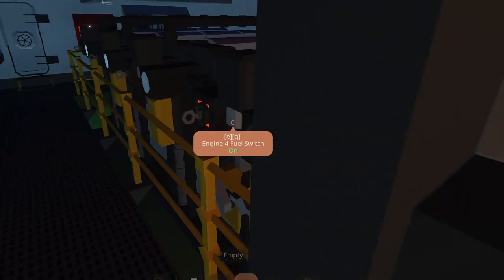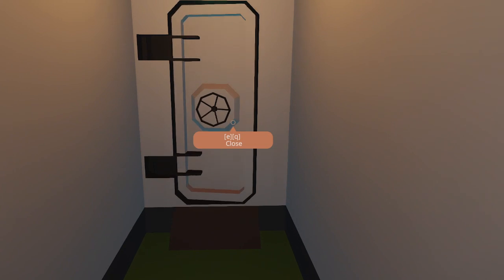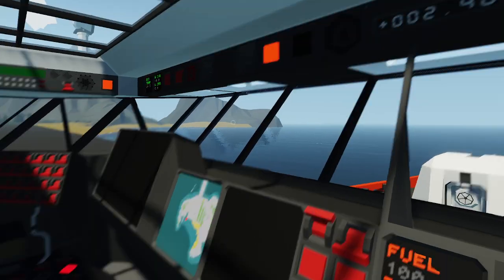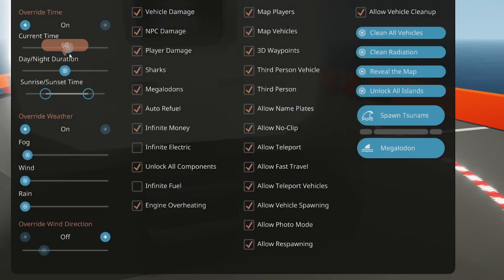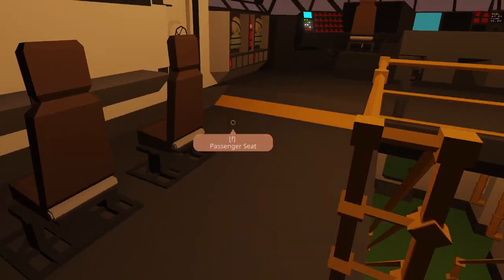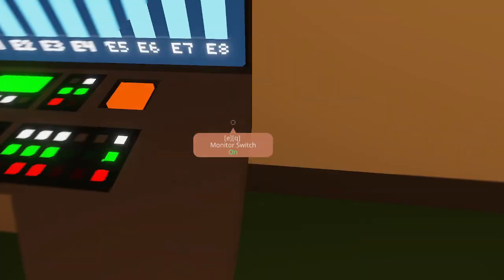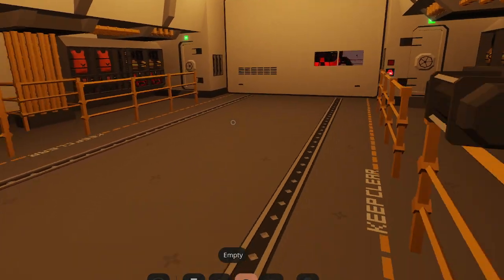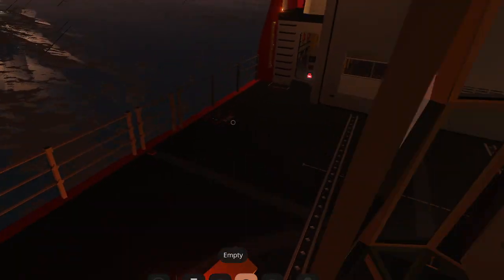Testing Rescue Boat in Stormworks! (Gone Wrong!)